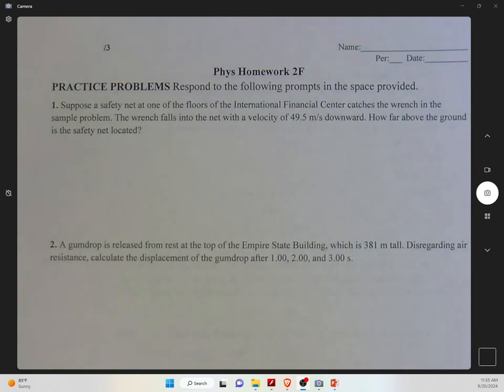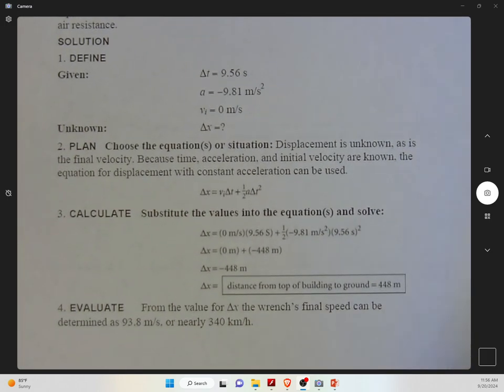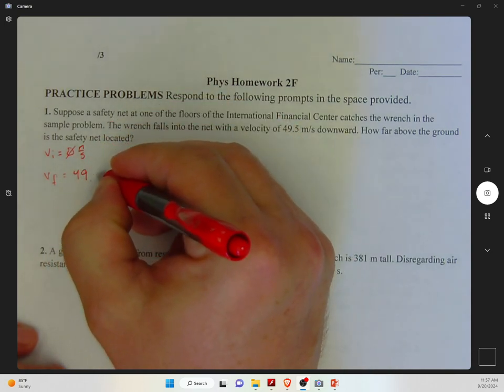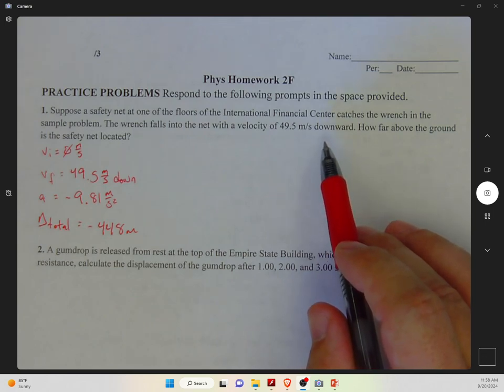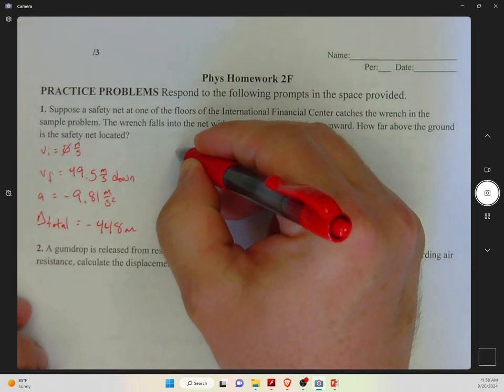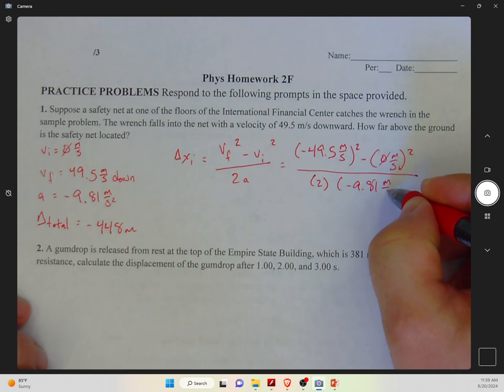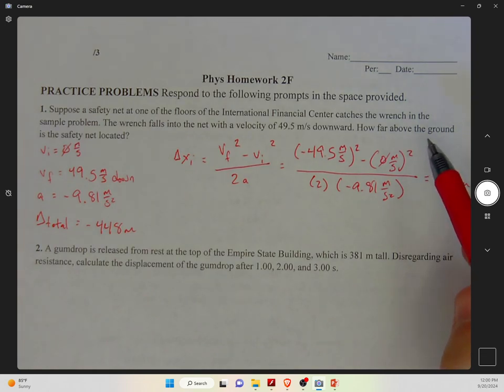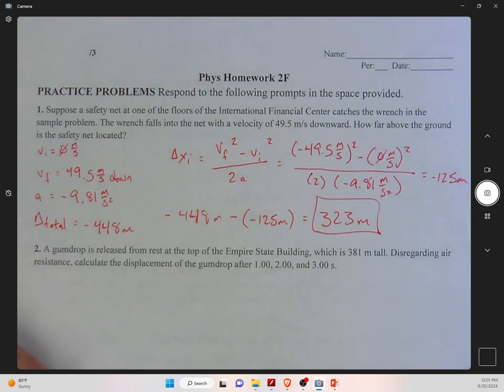Phys HW 2F #1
Suppose a safety net at one of the floors of the International Financial Center catches the wrench in Problem 2F. The wrench falls into the net with a velocity of 49.5 m/s downward. How far above the ground is the safety net located?